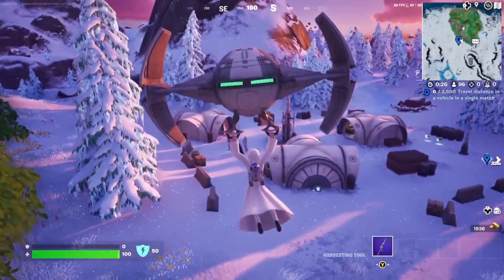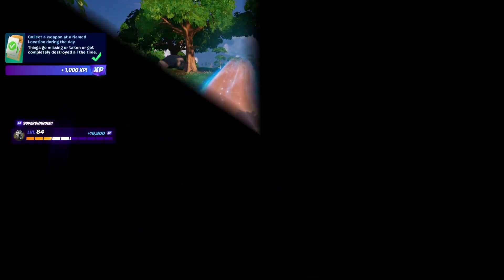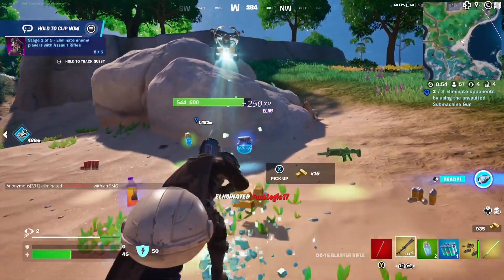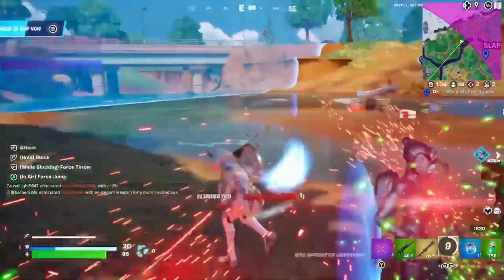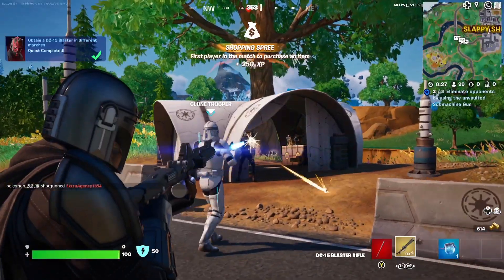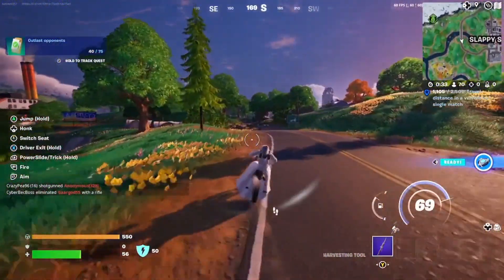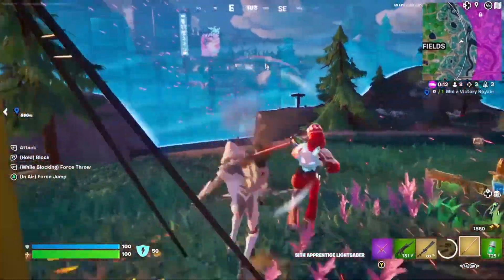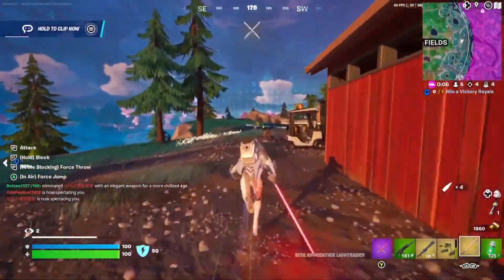Starwars in Fortnite - An Experience Starwars fans Must not miss.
Starwars Re Lives in Fortnite. This is a video about what Starwars Collab is in Fortnite and the experiences you don't want to miss here. Explains all Starwars related things you can do, see and experience. Especially how you can join Sith or Jedi and face off with Darth Vader.